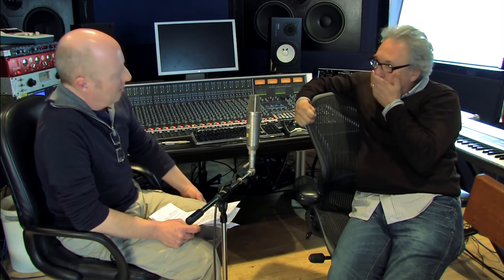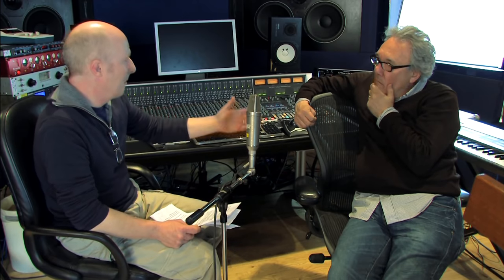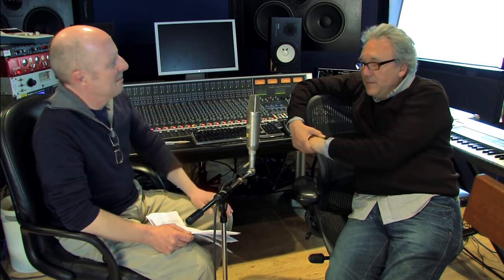Trevor Horn Producer Interview at SARM Studios - Part One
Trevor Horn could be regarded as one of the top three record producers to have come out of the UK, possibly the World.  He is a producer with incredible talent and ability to draw the best out of an artist and their song.

Trevor Horn talks about production at SARM Recording Studios with Nigel Jopson - Part One.